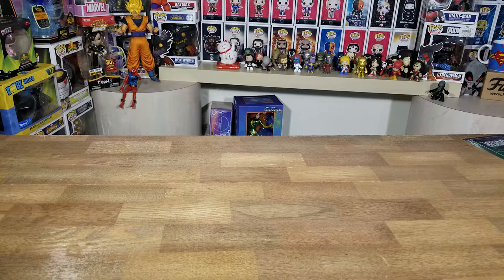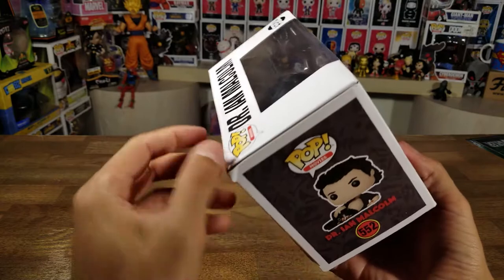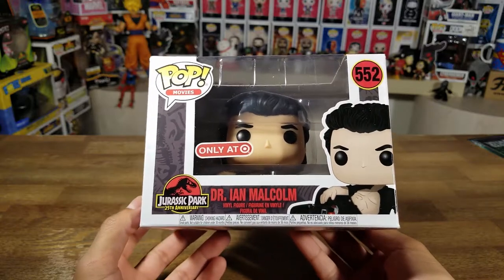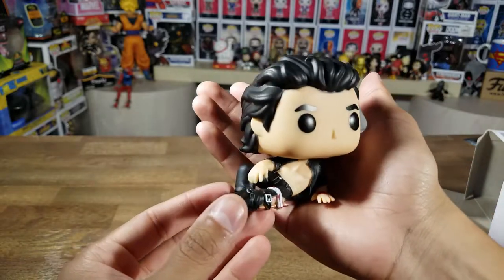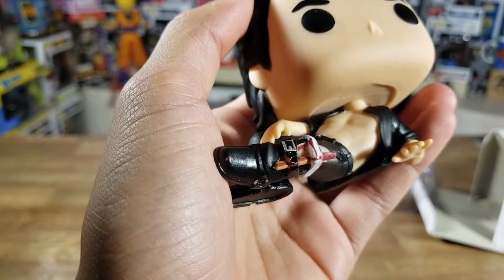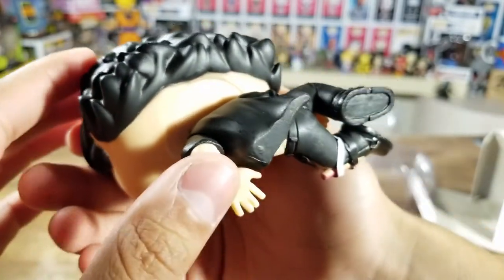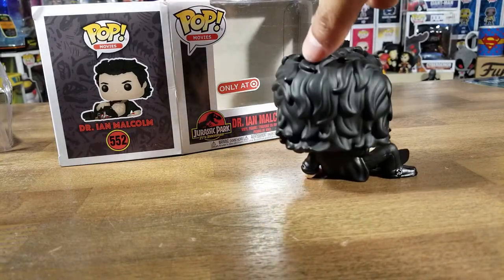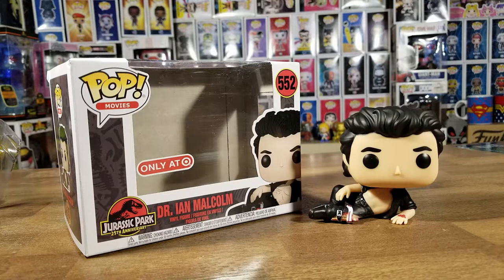Unboxing Wounded Dr. Ian Malcolm Exclusive Funko Pop 2018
Unboxing Wounded Dr. Ian Malcolm Exclusive Jurassic Park Funko Pop only at Target!